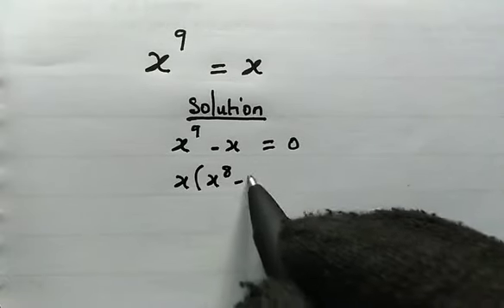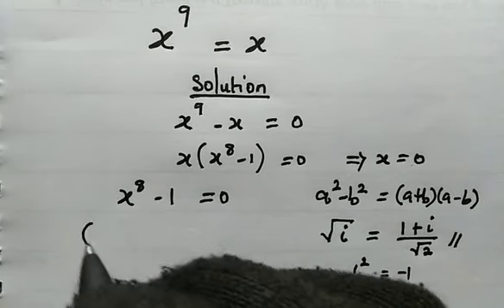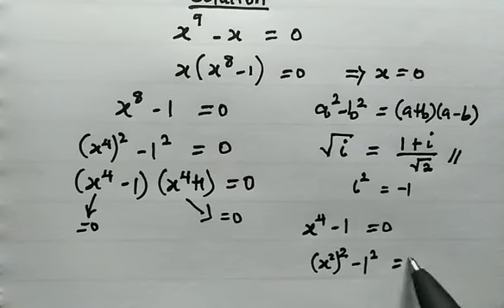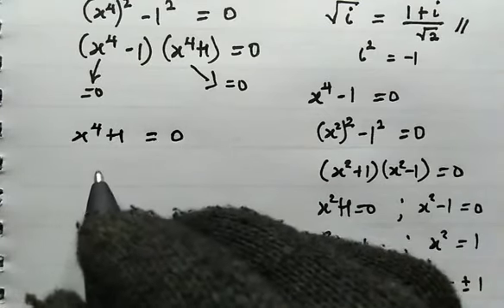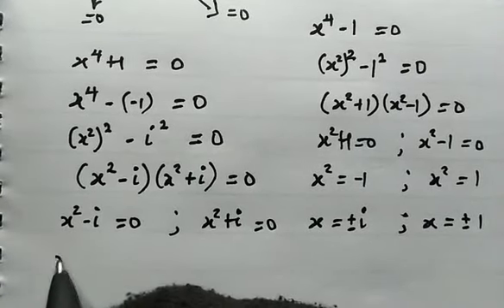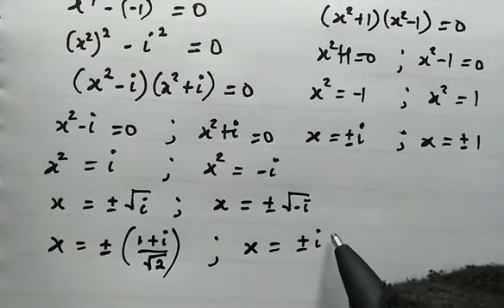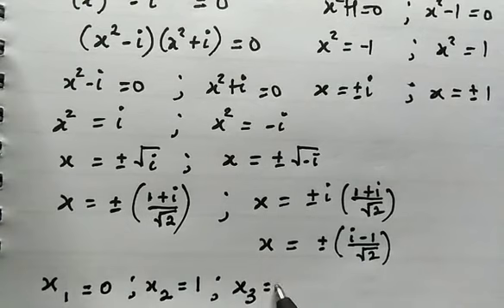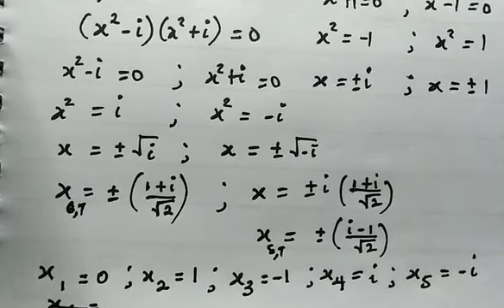Nice Nonic equation | Find all roots !!!